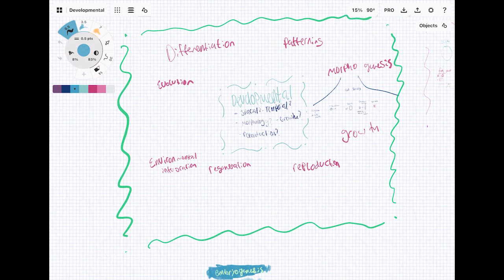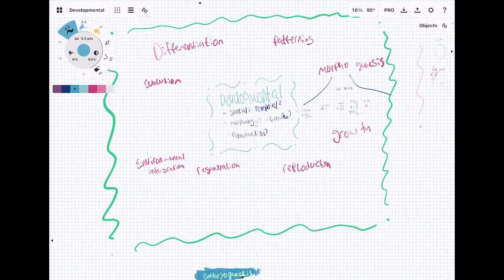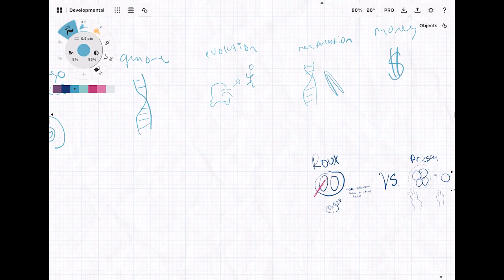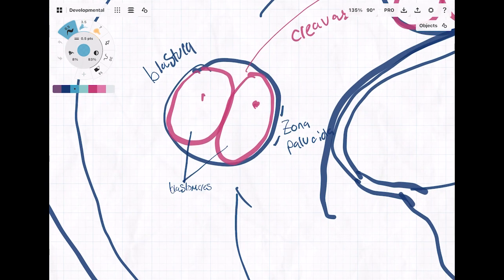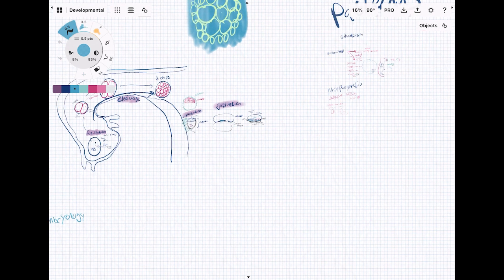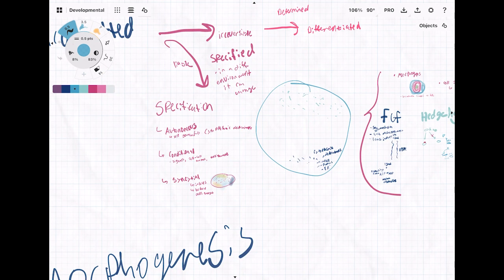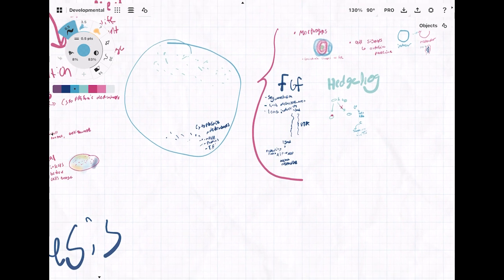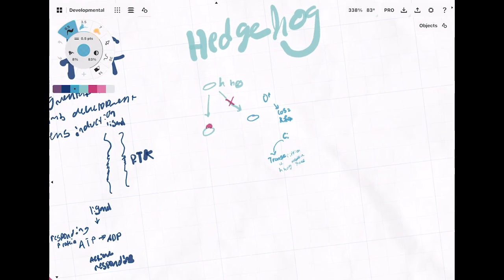Developmental Biology part 1